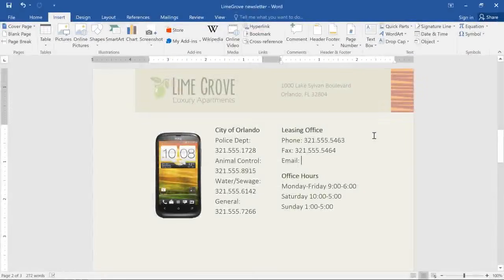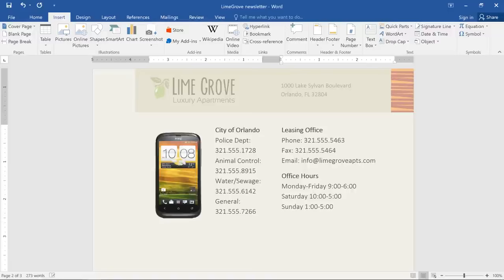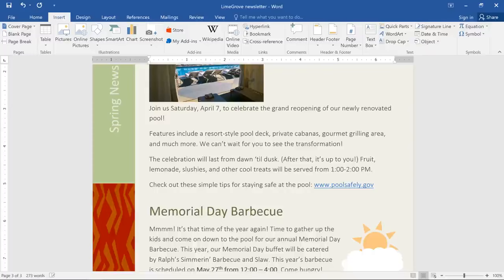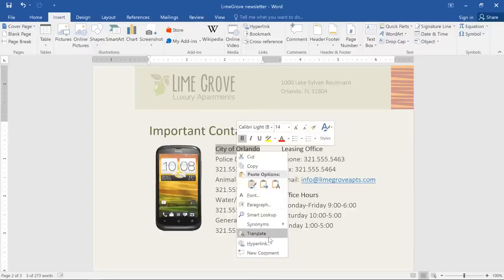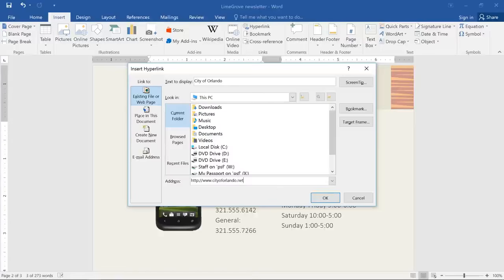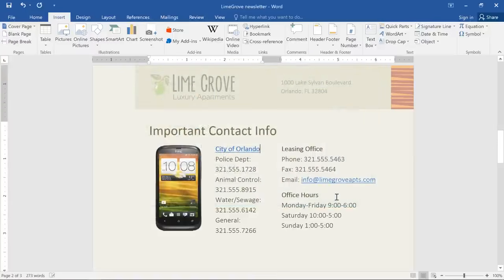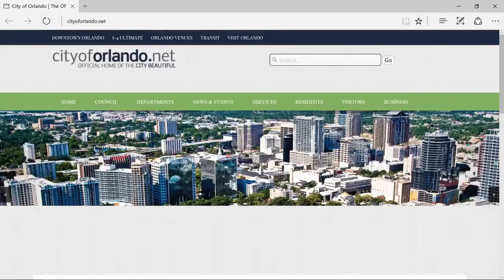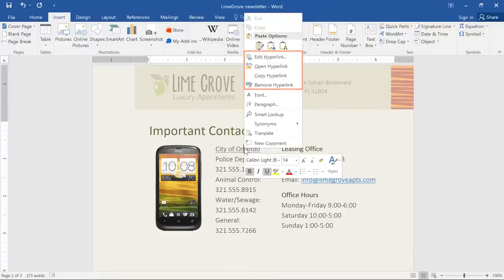Hyperlink in Word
🔗 Learn how to create hyperlinks in Microsoft Word with this simple LearnFree tutorial. This video walks you through adding email addresses and website links, customizing display text, testing links, and removing or editing hyperlinks with ease. Perfect for beginners and anyone looking to improve their document formatting skills 📄✨

Whether you are working on newsletters, school projects, or professional documents, this guide helps you make your Word files more interactive and user friendly 🚀

Timestamp🕒
0:01 Goodwill Community Foundation introduction
0:08 Why hyperlinks are useful in documents
0:13 Adding an email address as a hyperlink
0:30 Automatic hyperlink formatting in Word
0:41 Adding a website link automatically
0:54 When automatic links do not work
1:04 Creating a hyperlink from existing text
1:17 Using right click and Insert tab options
1:30 Understanding hyperlink address options
1:54 Choosing and editing display text
2:06 Finalizing and testing hyperlinks
2:18 Opening links in Word using Ctrl click
2:40 Removing or editing a hyperlink
2:55 Recap of two ways to create hyperlinks